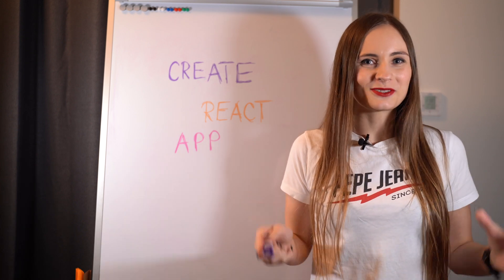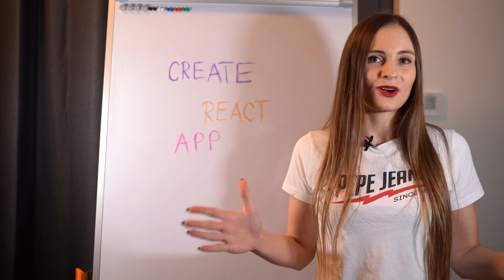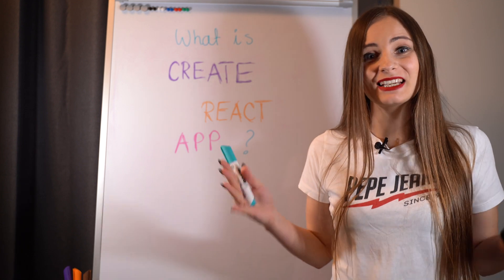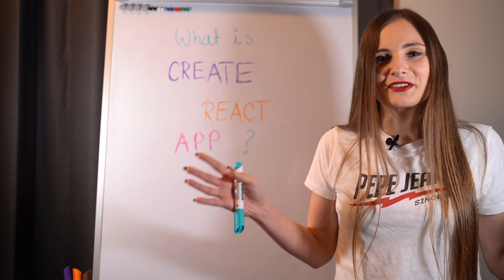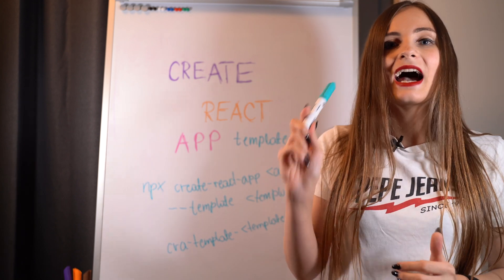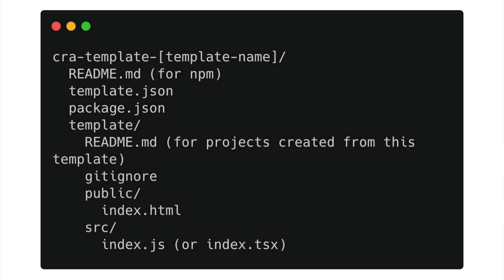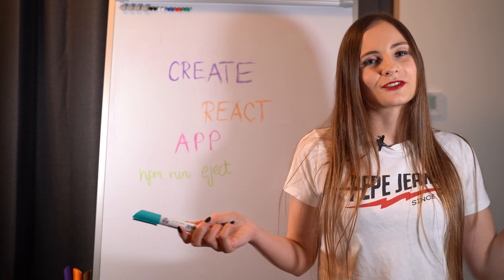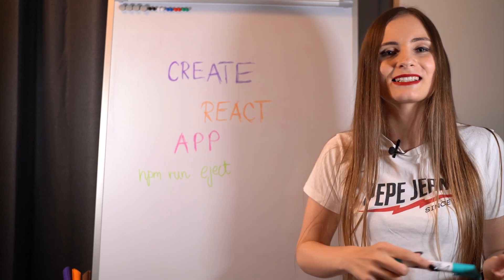What is Create React App? [ReactJS tutorial for beginners]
In this video, I'll tell you what is create react app tool!

Setting up a ReactJS application from scratch can be a long and complicated process. You have to think about everything, like Babel, Webpack with all the plugins, testing libraries, etc. And it can also bring some issues which can take a few hours to solve.

But fortunately, there is a fast and easy solution that can be used in lots of cases, and it’s the Create React App tool. It’s enough to install it on your computer and run the simple command everything you want to create a simple ReactJS application and start working with it.

In this video, I will explain what the Create React App tool is, how to install it and use it. I’ll also Create React App templates, use it with Typescript, and what is eject.

0:00 - Intro to Create React App
01:35 - What is Create React App
03:00 - Install Create React App
04:15 - npx create react app
05:30 - Create React App template
08:06 - Create React App Typescript
08:57 - Create React App eject
11:08 - Conclusion on Create React App